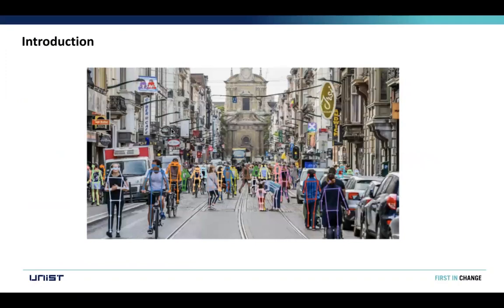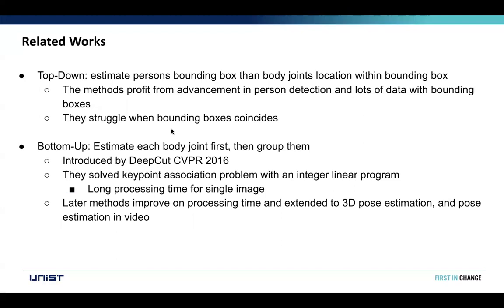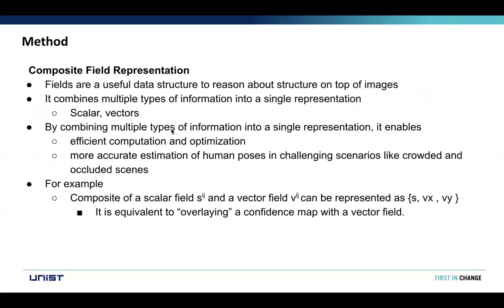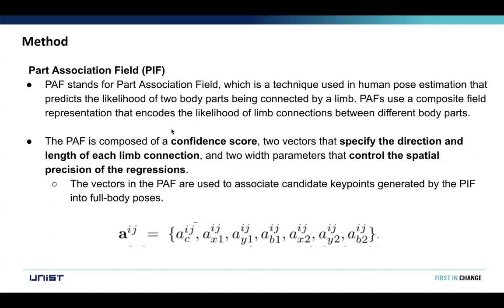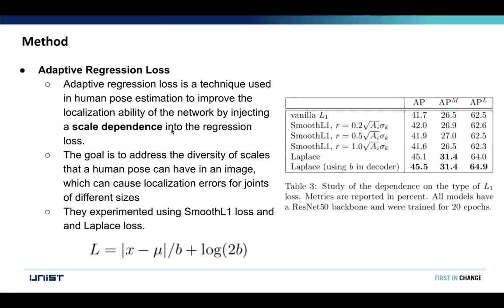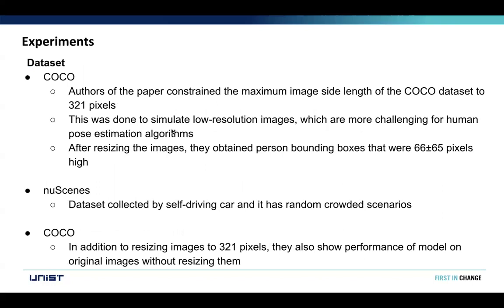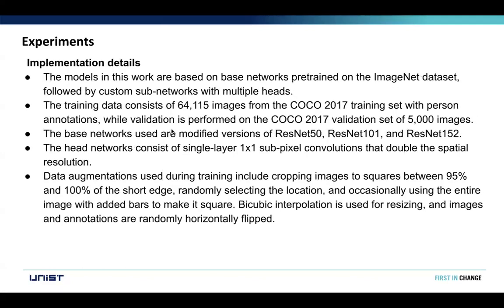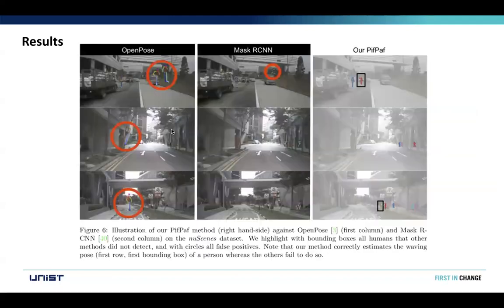PifPaf: Composite Fields for Human Pose Estimation - CVPR 2019